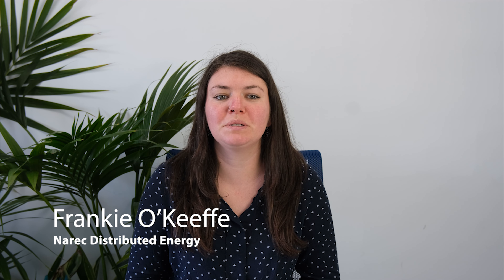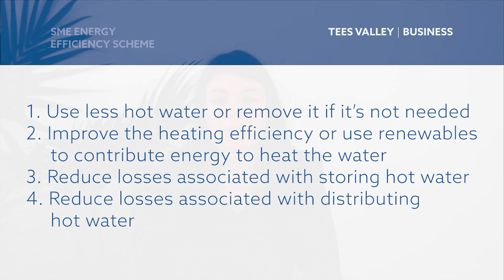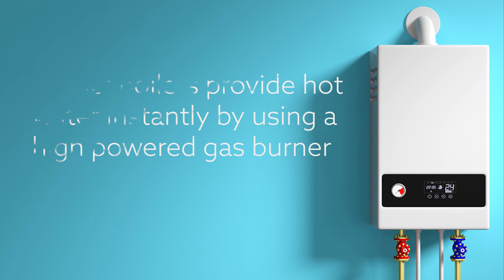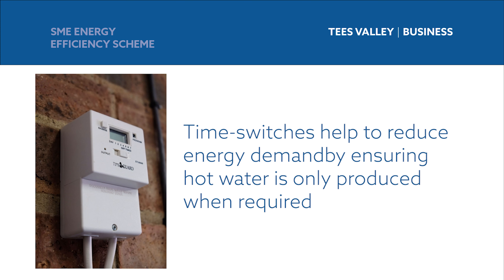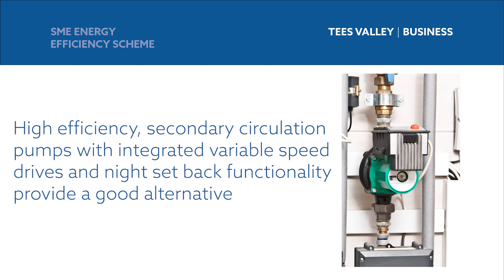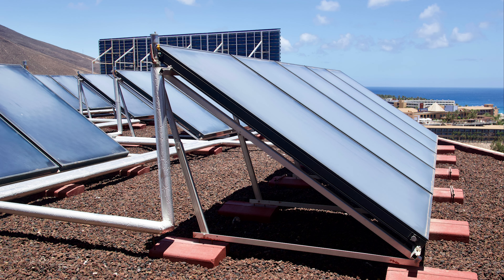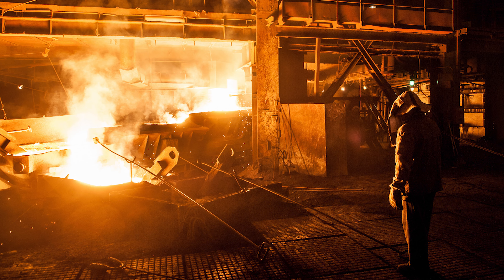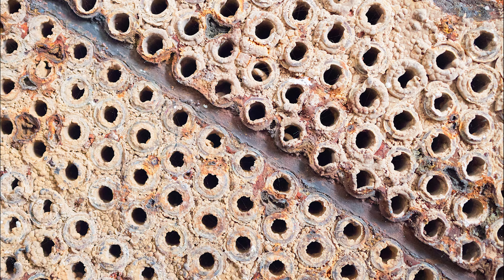Hot Water Systems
This video explains some of the ways in which energy and carbon savings can be achieved by upgrading hot water systems in commercial buildings.

0:00 Introduction
0:47 System Types
2:10 Larger Systems
3:49 Energy Saving Areas: Hot Water Taps
4:05 Energy Saving Areas: Solar Thermal Hot Water Systems
5:07 Energy Saving Areas: Heat Pumps
5:51 Energy Saving Areas: Heat Recovery
6:06 Safety and Maintenance